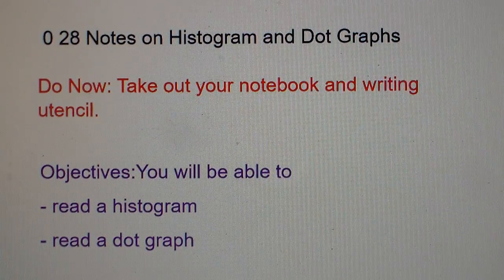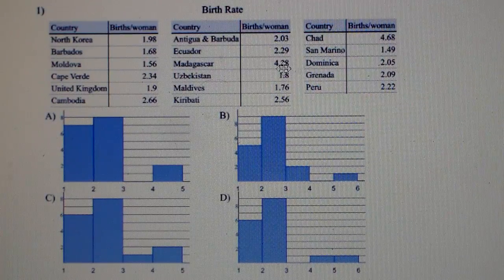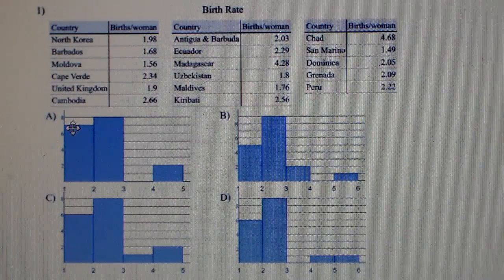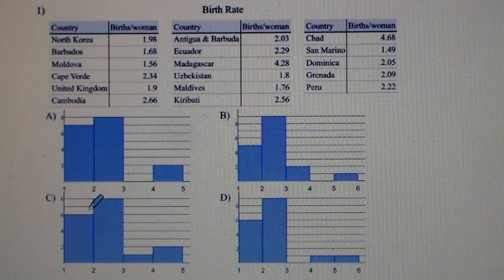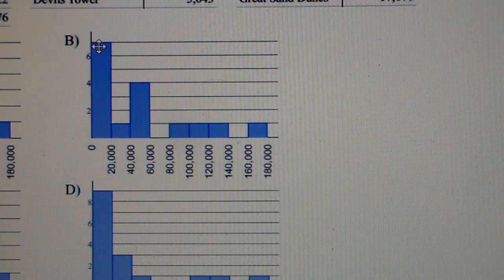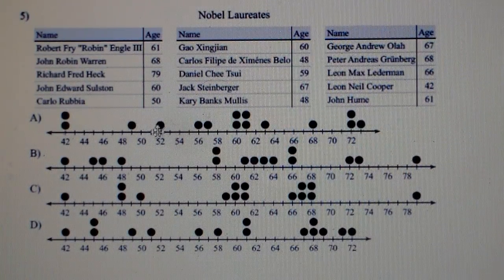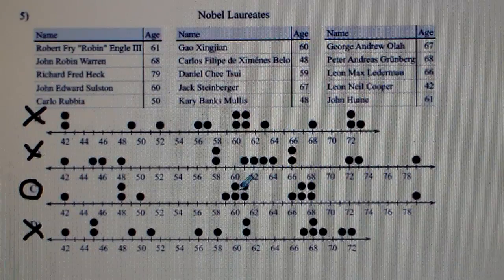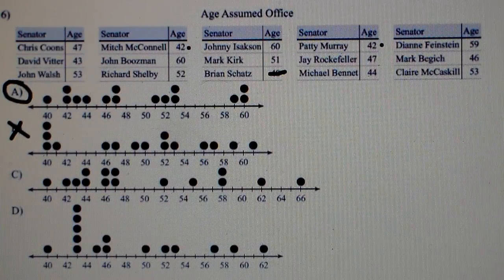2 8 Notes Histogram and Dot Graphs